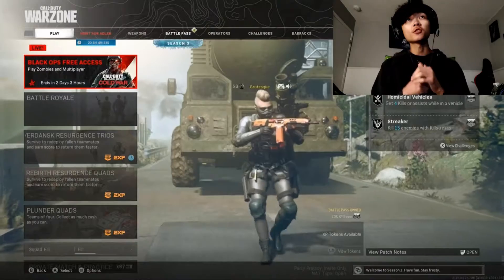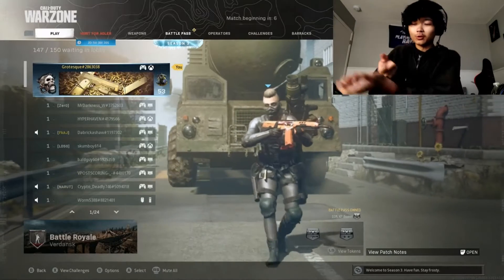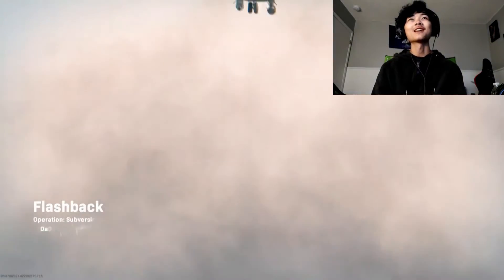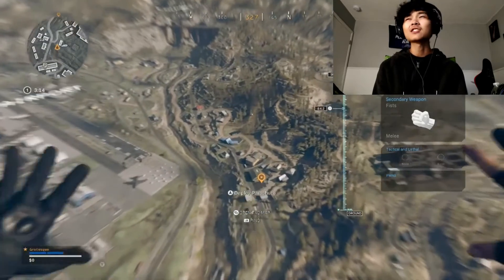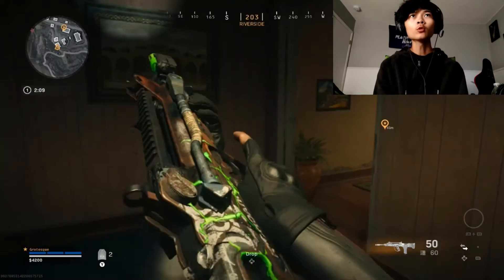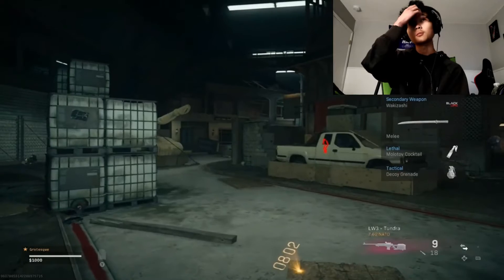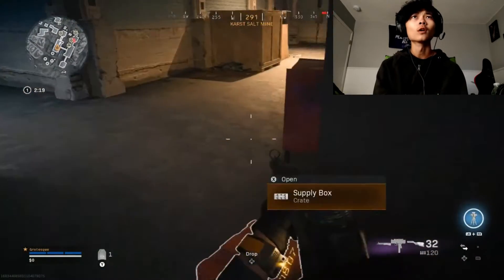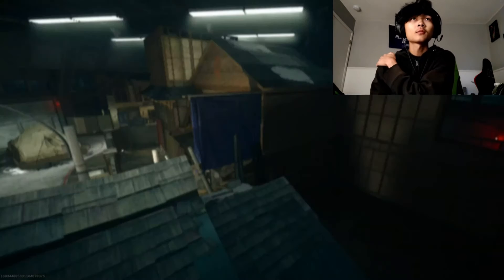FIRST TIME PLAYING VERDANSK '84 - Call Of Duty: Warzone